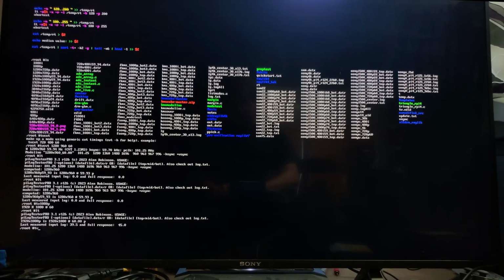Pi Lag Tester Pro v3.0 released: new user-friendly menu for measuring input lag with less Unix(tm)!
Quick update on PiLagTesterPRO version 3.0: now featuring a menu based resolution and refresh rate picker. No need to learn any Unix commands to measure input lag now.